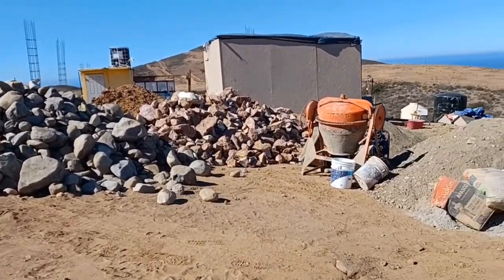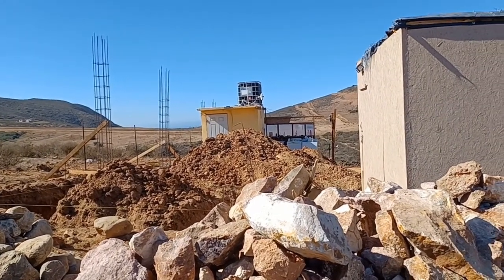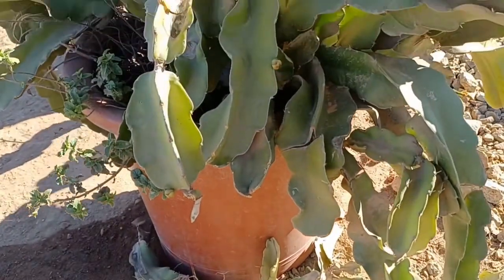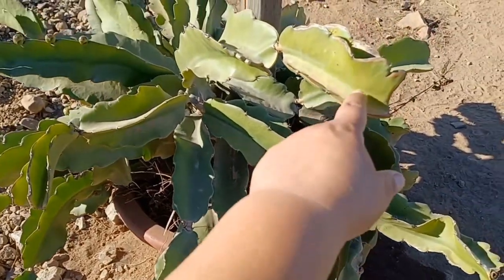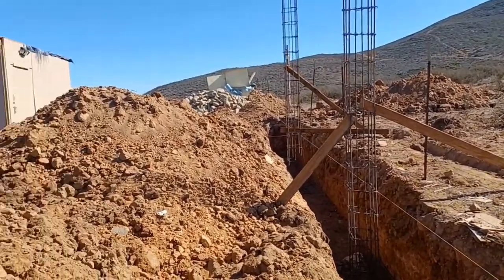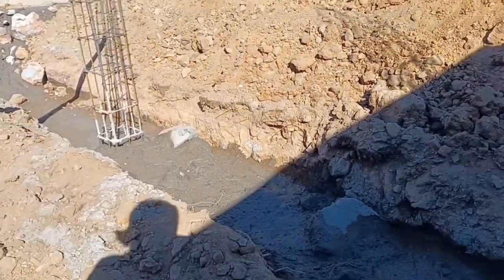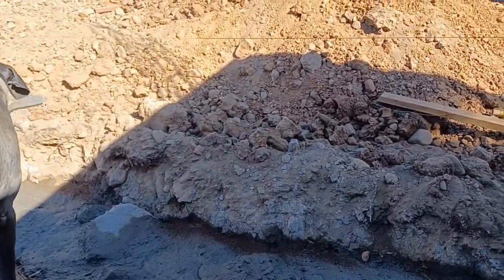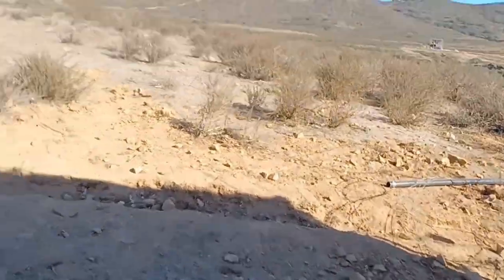Hacienda Casita Vlog Day 3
Day 3 and we are progressing rather quickly. Today, 9/22/2022  the contractor hired a bunch of guys and they pushed hard. Almost completed the footing.  He is doing all the walls, footings. There is still 12x20 trench work and fill that needs to be done.  We haven’t done it since it conflicts with our little cabin.  That will happen sometime next week.  Super excited to get out of this cabin. It’s been very challenging to live in the dirt for almost 6 months. Sometimes we go back to our house in San Diego just to take a break. This journey has been a real test in faith and walking trusting that God is in control of all things.
Having a difficult time; Hebrews 11 is an inspiration in faith.

There isn’t much editing on my videos since they are meant to be my personal blogs but I hope they inspire you all the same.
God Bless you all who stopped by.

ES_Higherberries - oomiee
ES_Really Somebody (Instrumental Version) - Flux Vortex
ES_The Future Lives In You (Instrumental Version) - Flux Vortex